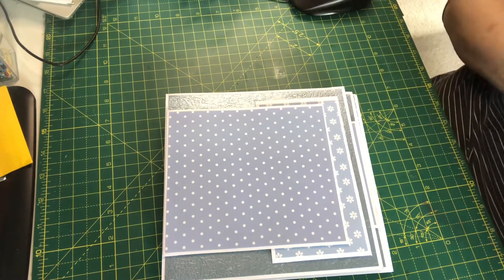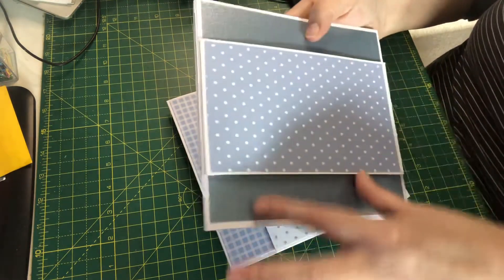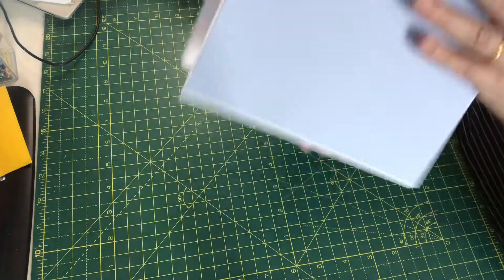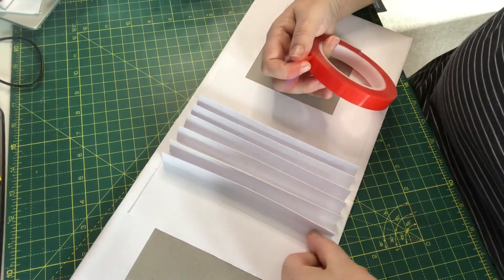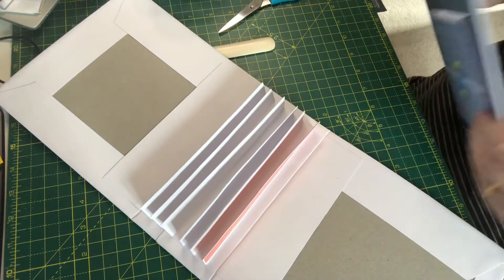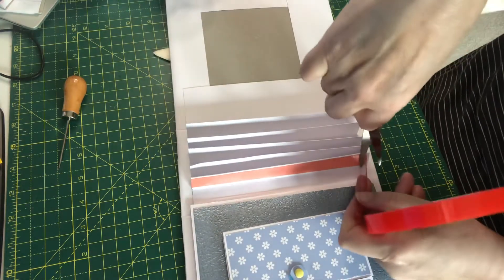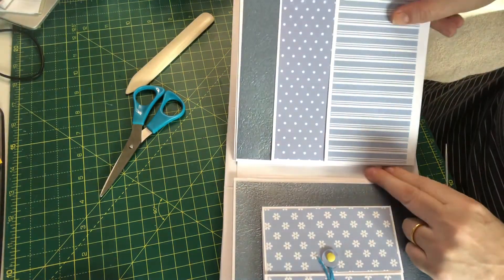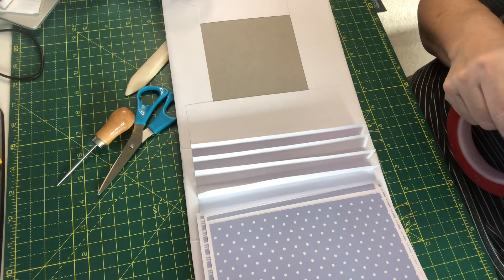Memory Book Monday Bany Boy Book Part 3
In this video I finish the pages and insert them on to the spine.
I hope you like it x